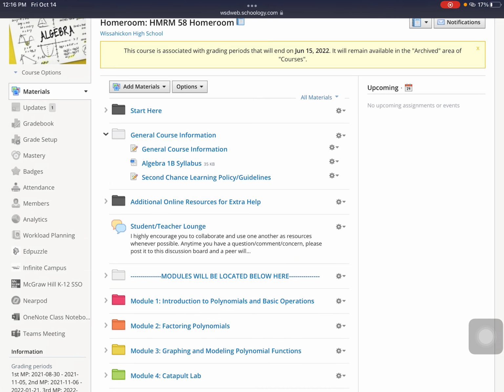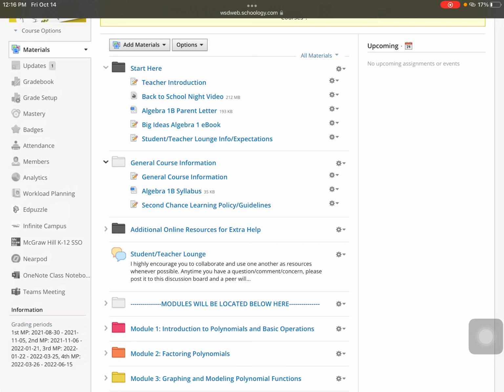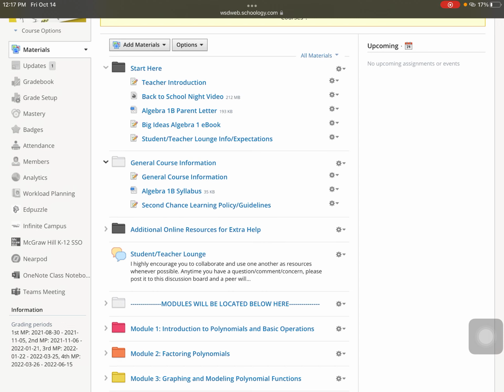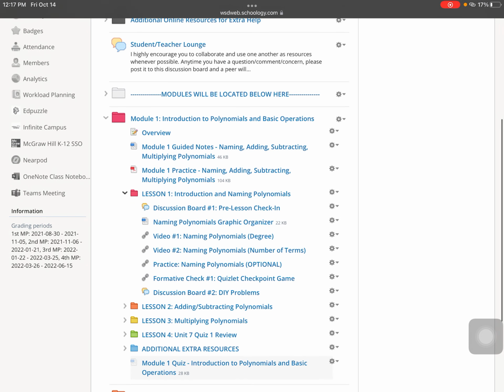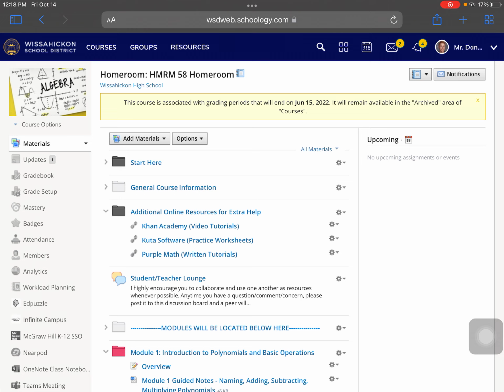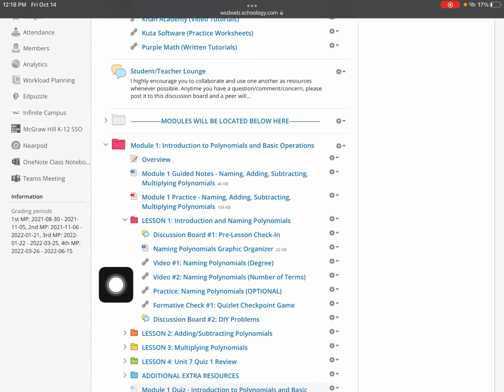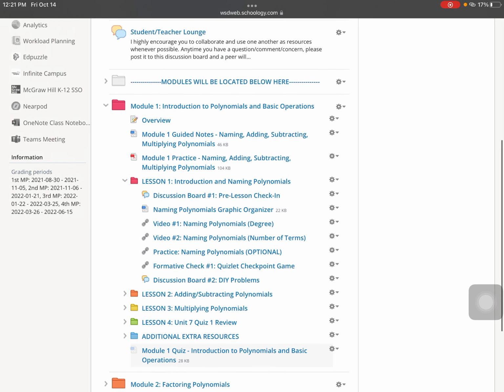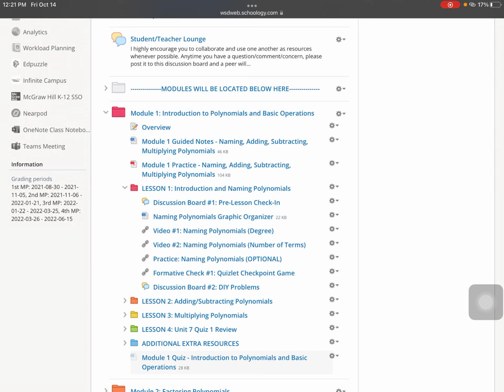Usability Reflection Video